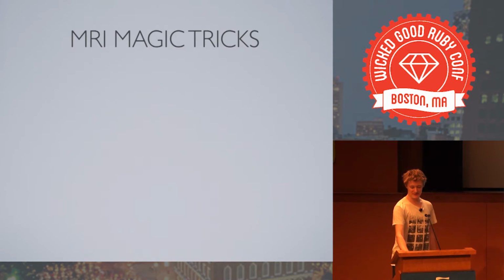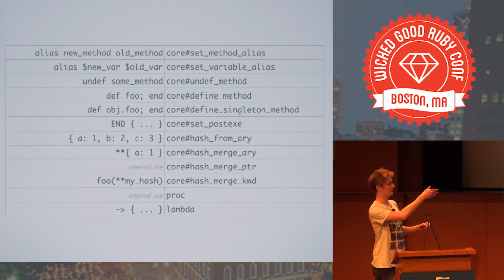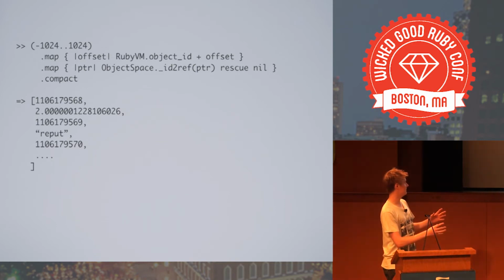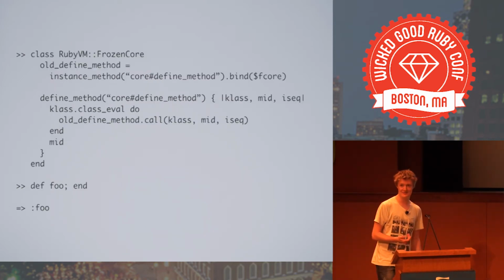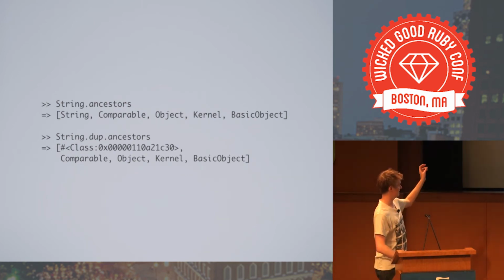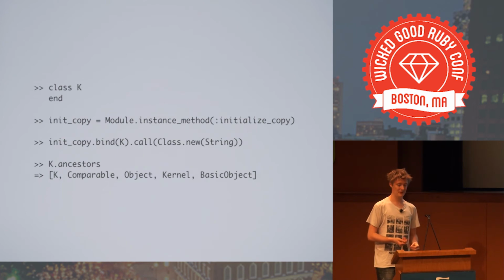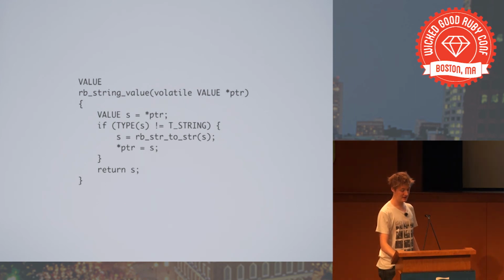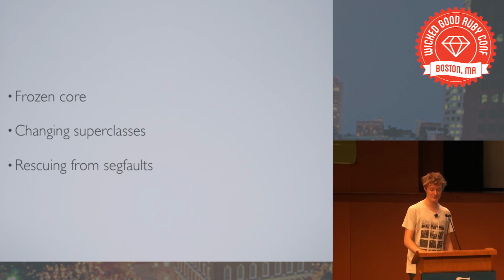Wicked Good Ruby 2013 - MRI Magic Tricks by Charlie Somerville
Like any other software, MRI has bugs. In this talk, Charlie will dive deep into the internals of MRI and demonstrate how a few interesting bugs can be leveraged to do crazy things you never thought were possible in Ruby.